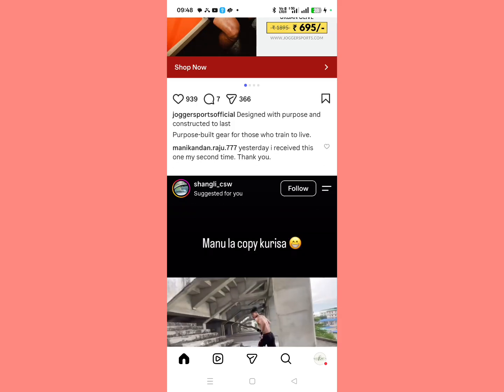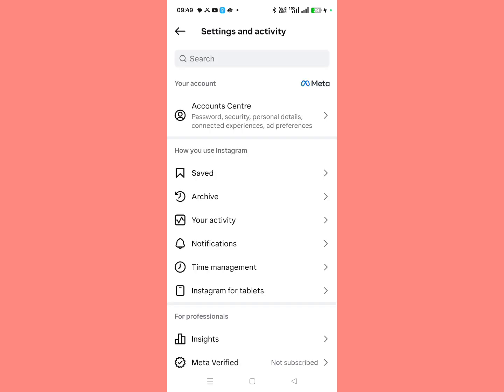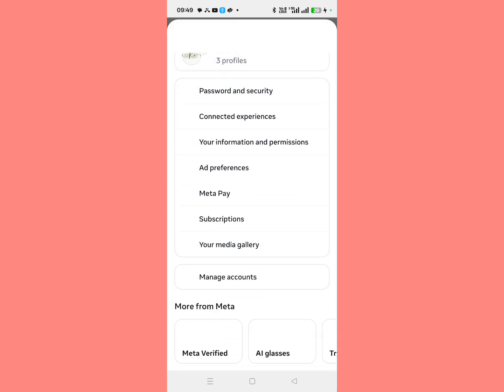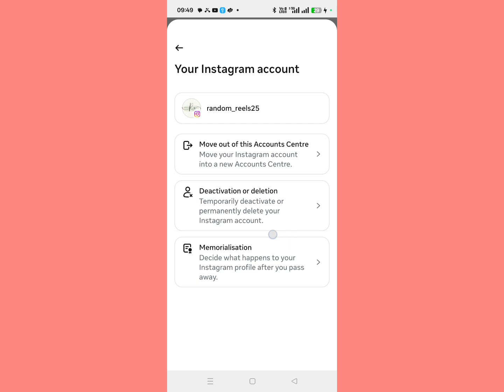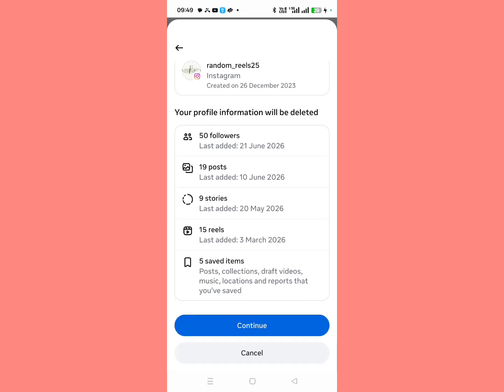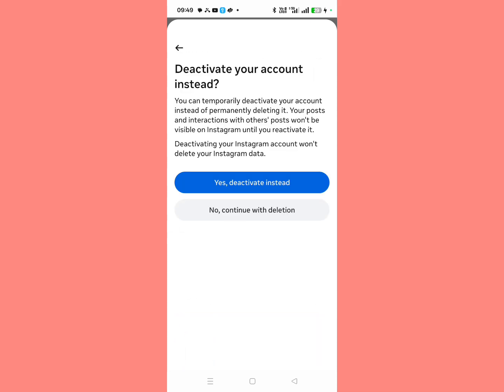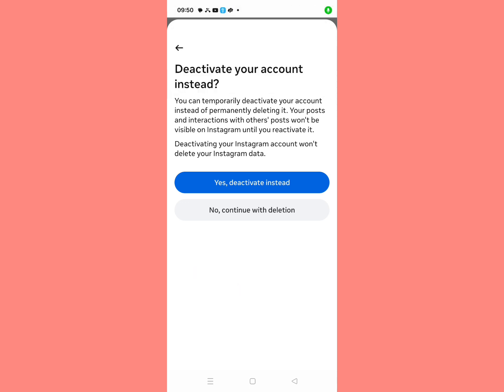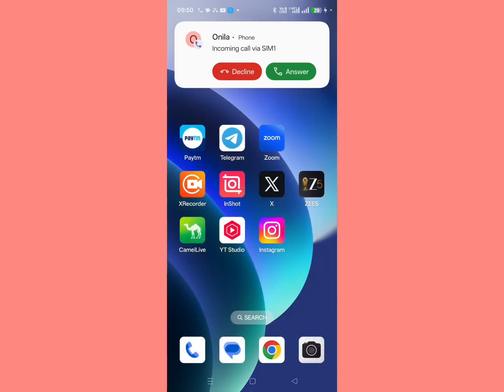How To Delete Instagram Account Permanently 2026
Instagram Account Delete Permanently (2026) | Step-by-Step Guide

Want to permanently delete your Instagram account? In this video, I'll show you the latest method to permanently remove your Instagram account using the updated Instagram app in 2026.

✅ In this video you'll learn:

- Difference between deactivation and permanent deletion
- How long Instagram takes to permanently erase your account